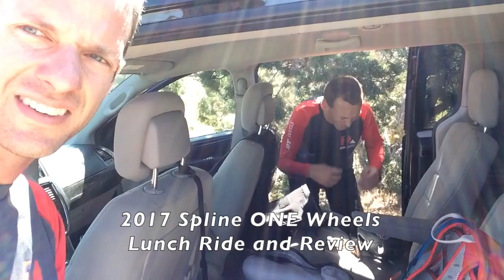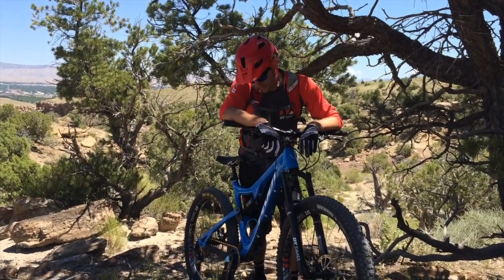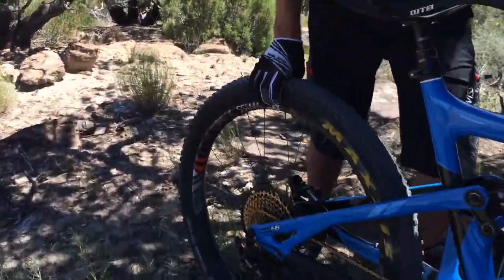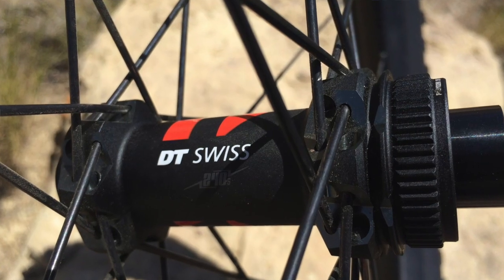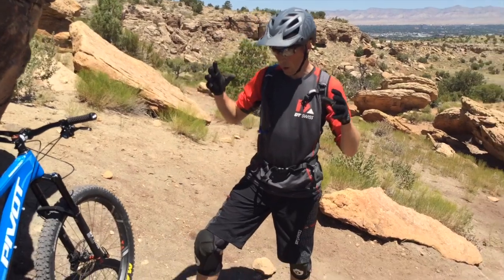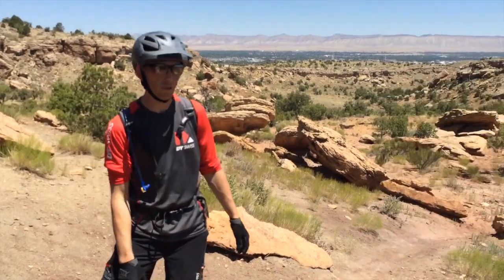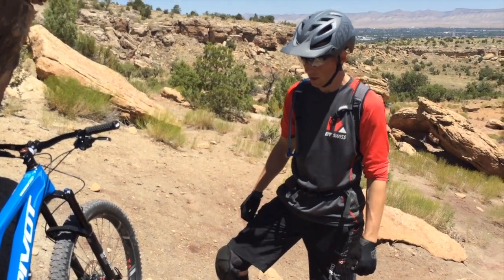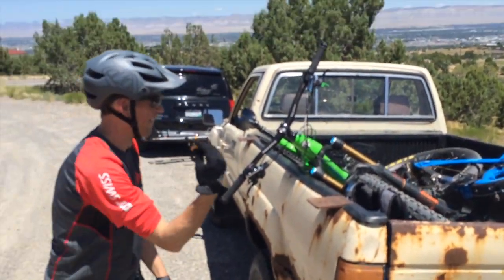DT Swiss SPLINE ONE MTB wheels: Review.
Check out the the look and review of the SPLINE ONE wheel lineup.

►  Discover the engineering performance behind the products of DT Swiss used in the video: